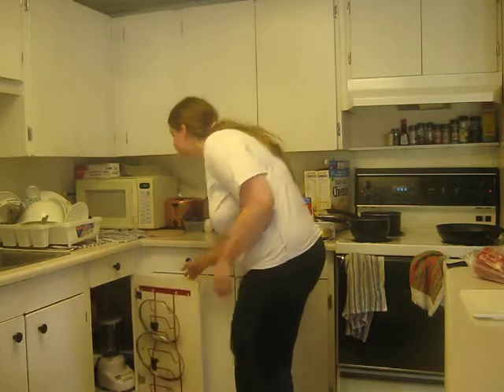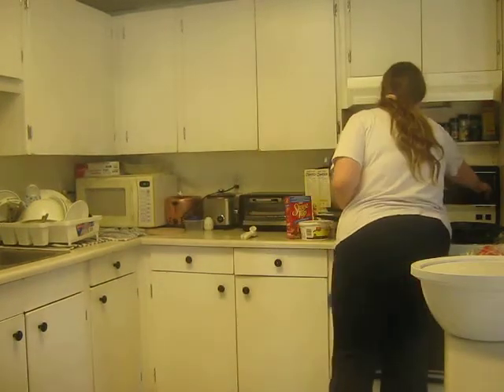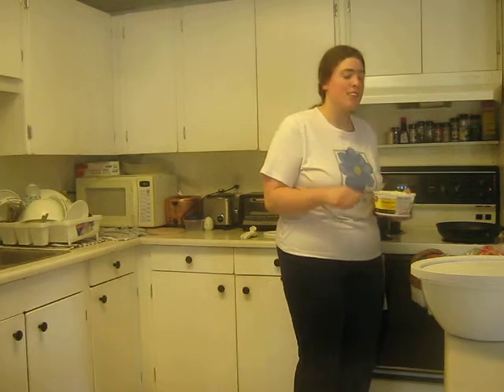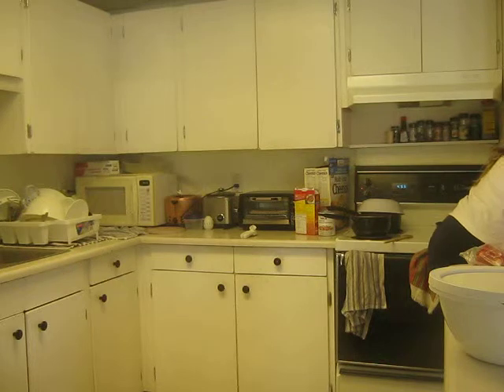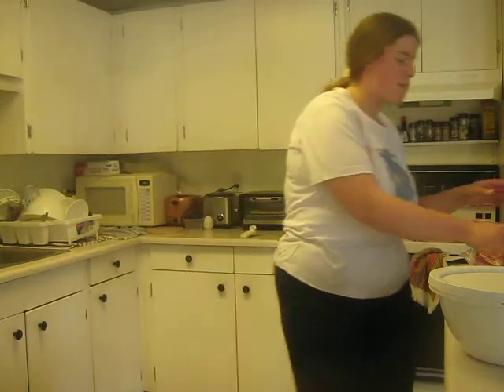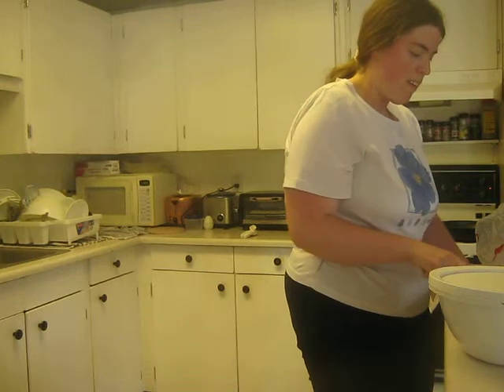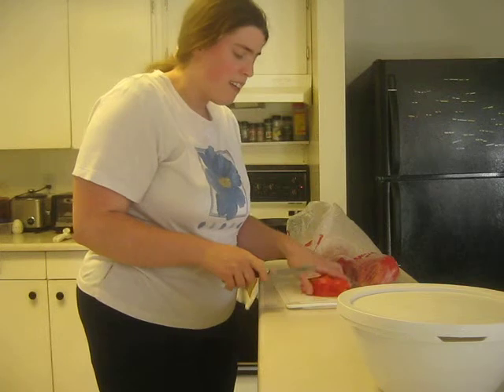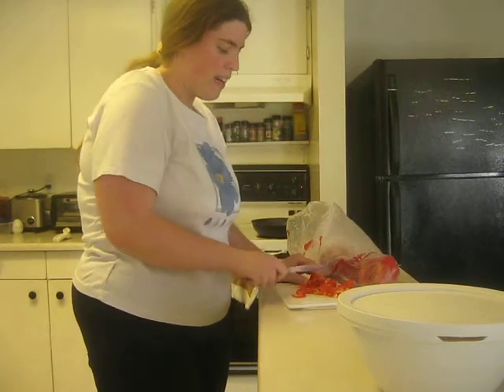Cooking With Heather - Episode 3 - Homemade Hamburger Helper with Stuffing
Inspired by cooking shows like 'Chopped', 'Top Chef', 'Top Chef: Canada', and 'MasterChef', I decided to film myself cooking and share my passion for it with others. I recorded this episode on Thursday night.